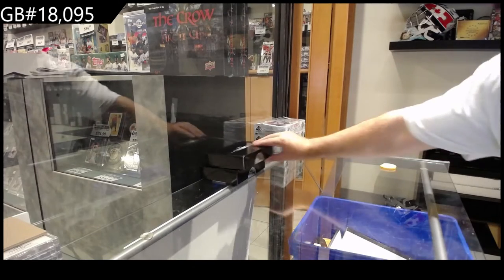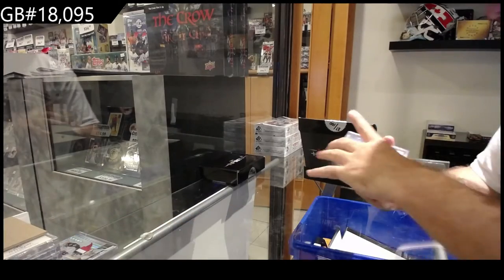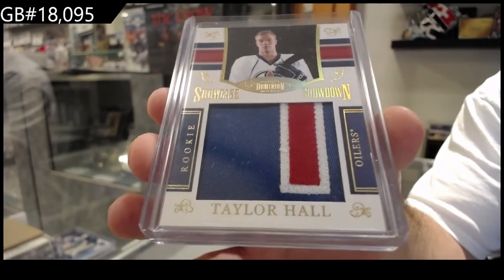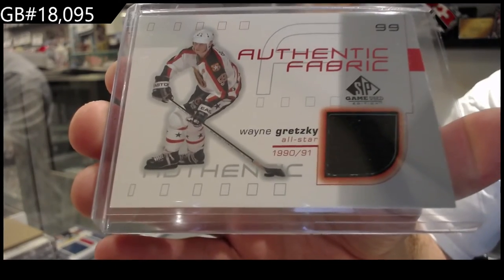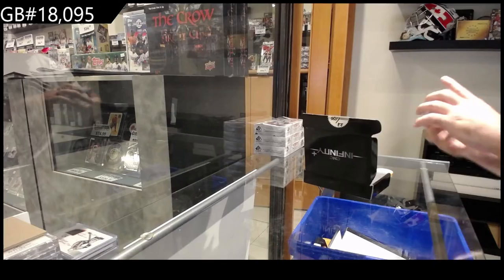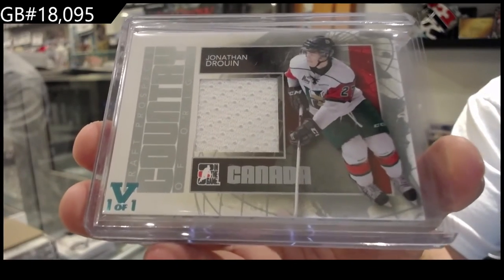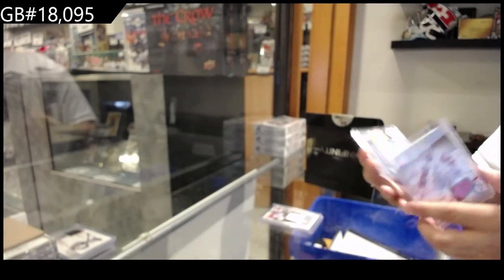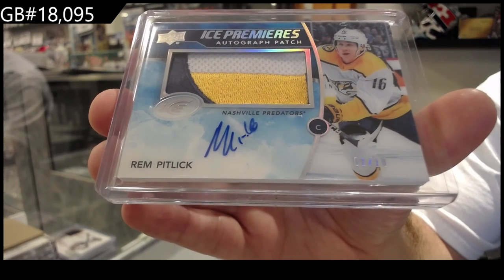2022 CNC Infinity+ Series Hockey 2 Box Break - C&C GB #18,095